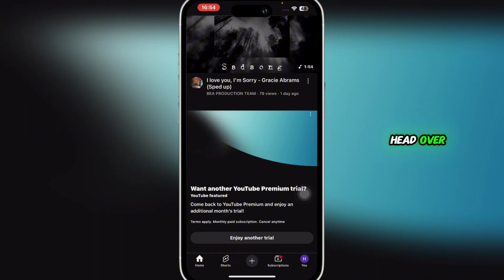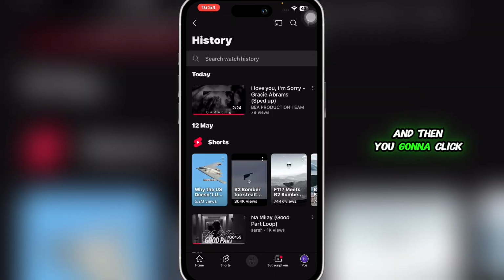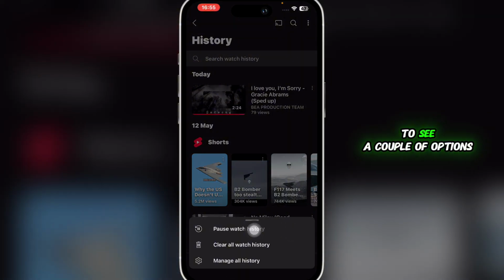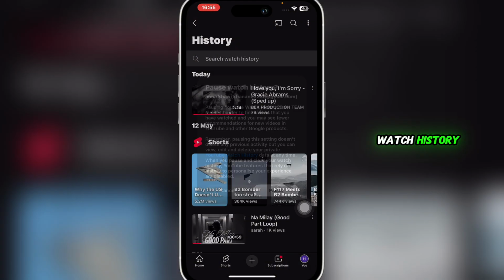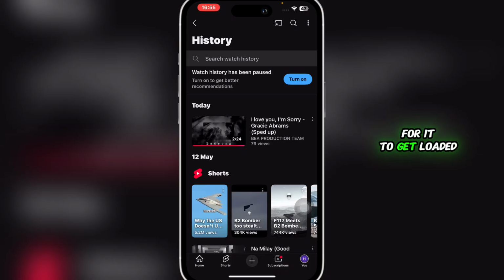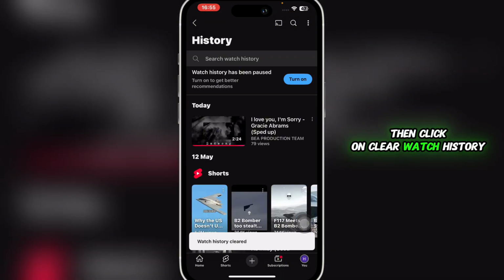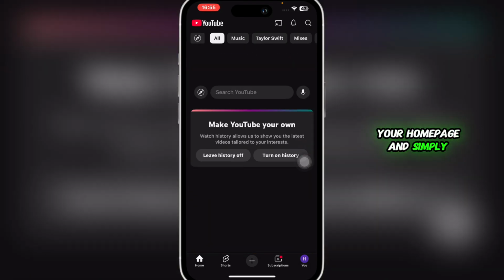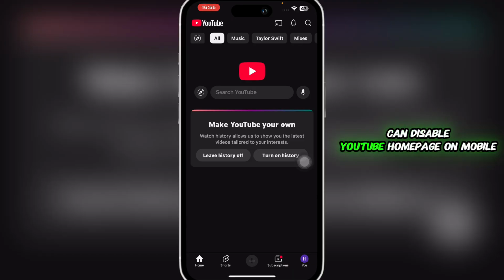How to Disable the YouTube Homepage on Mobile (No More Distractions!)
Want to focus better and reduce distractions while using YouTube on your phone? In this step-by-step tutorial, you'll learn how to disable the YouTube homepage on mobile. This guide works for both Android and iPhone and helps you hide recommendations, remove the YouTube home feed, and prevent endless scrolling. Perfect for improving productivity, managing screen time, and staying focused. Whether you're a student, professional, or parent, this video shows you how to take control of your YouTube app settings to create a cleaner and distraction-free experience. Stop wasting time on suggested videos and take back your attention today!